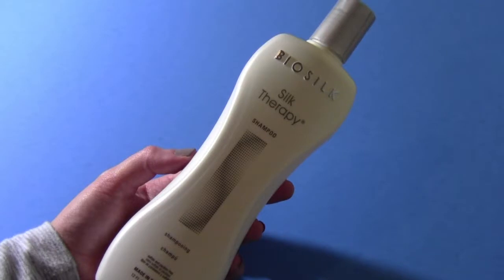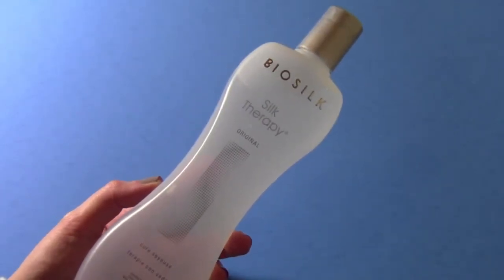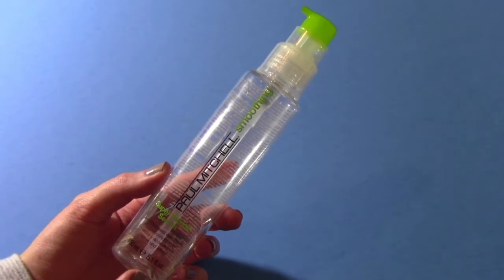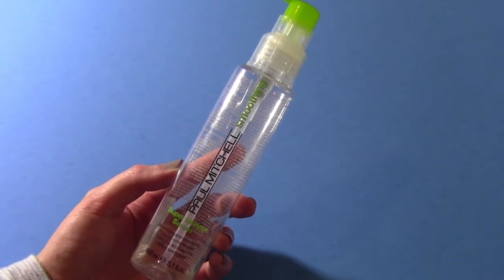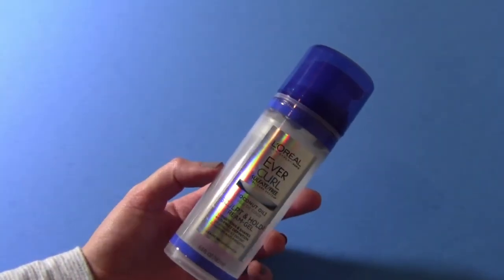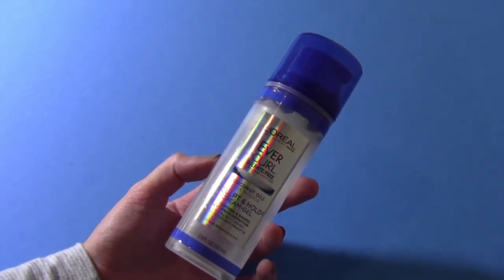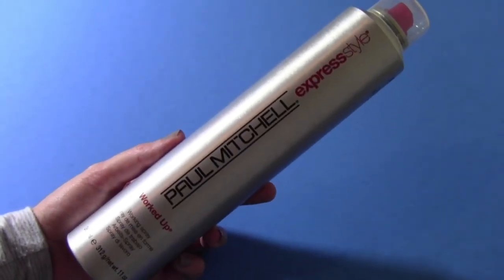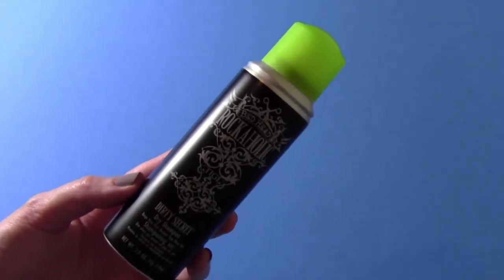My hair care routine